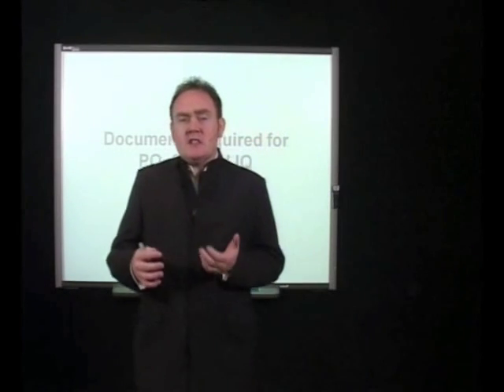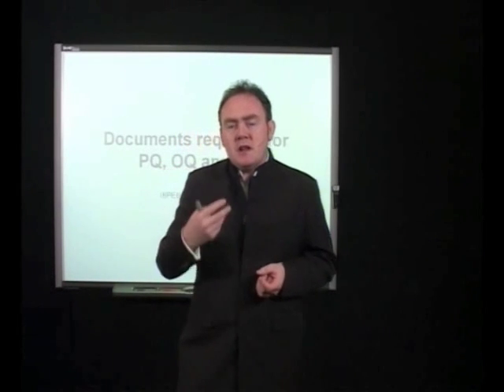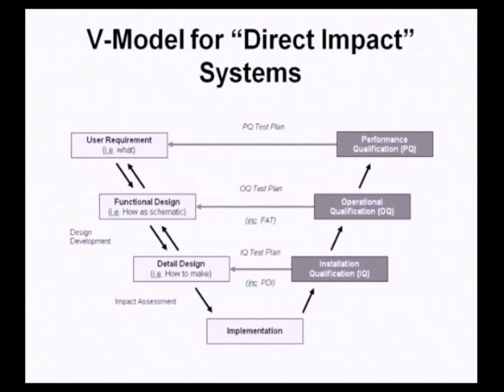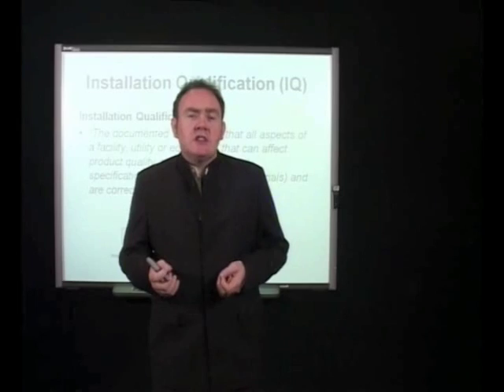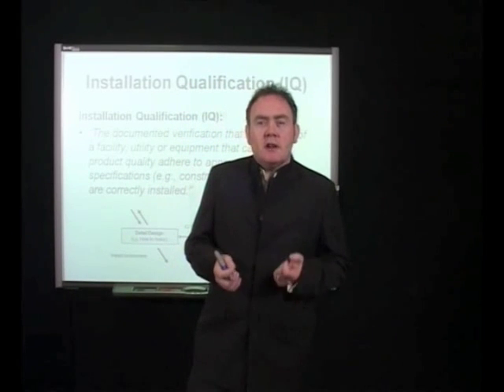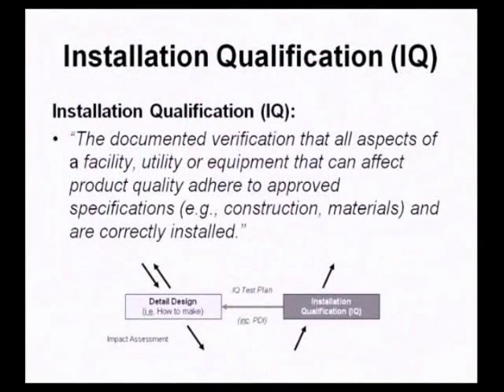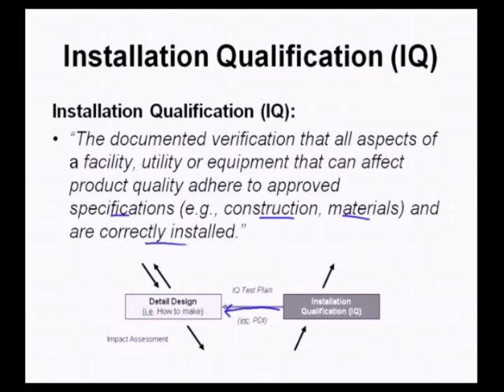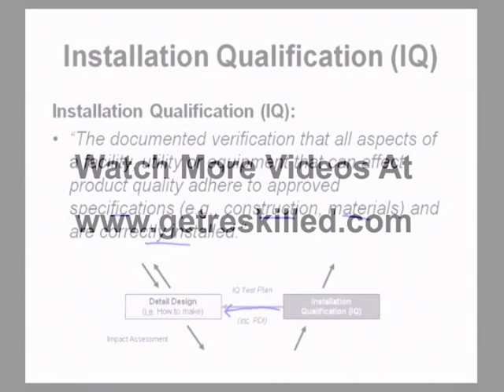PQ, OQ, IQ - ISPE Baseline Guide 5 - What are the Required Documents? - GetReskilled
Documents' Required for PQ, OQ and IQs - ISPE Baseline Guide 5. In this video, we explore the foundations of writing testing protocols for biomedical manufacturing equipment systems. We focus on the traditional terms: Installation Qualification (IQ), Operational Qualification (OQ), and Performance Qualification (PQ). Learn about the essential documentation requirements and how different inputs and outputs relate to each qualification phase.